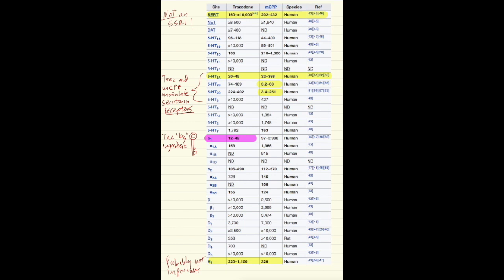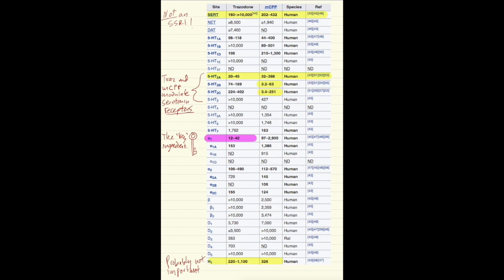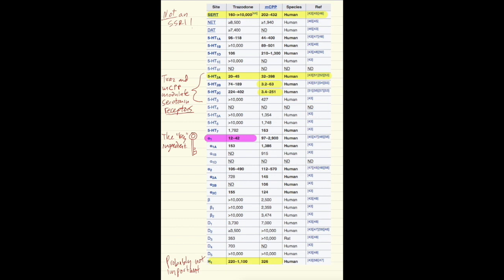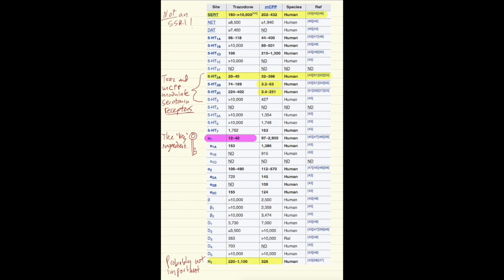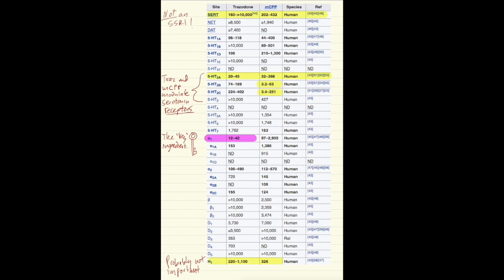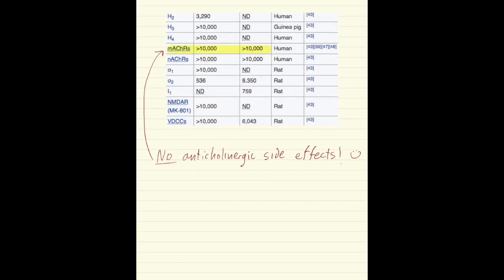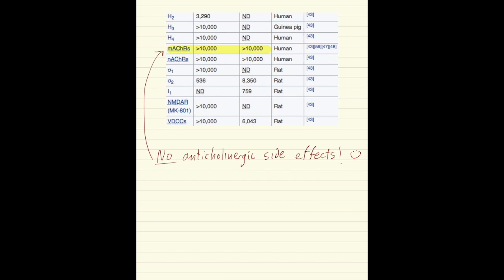Trazodone for Insomnia Pt 1: How it Works, Side Effects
A few friends and I are starting a telemedicine company to improve access to fast, affordable care for insomnia. Join the email list if you would like to stay updated on our progress!

In this video we talk about how trazodone interacts with serotonin and adrenergic receptors.